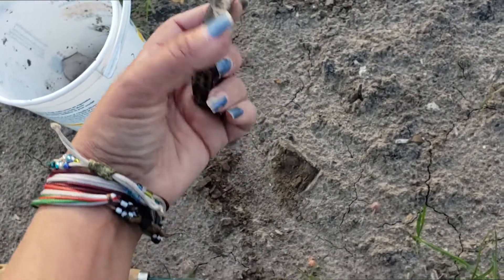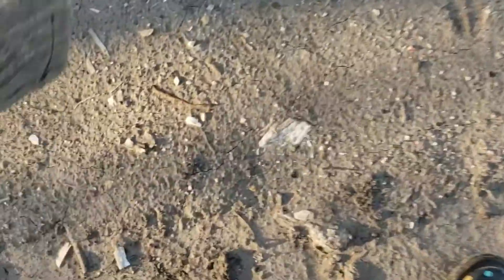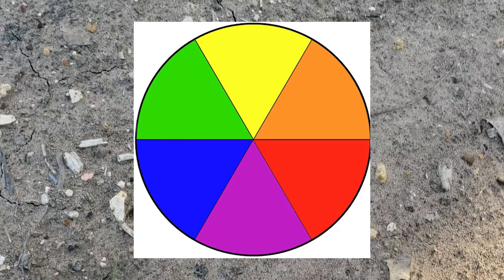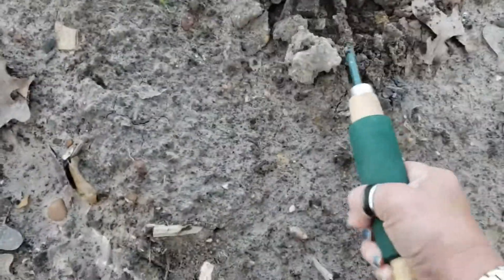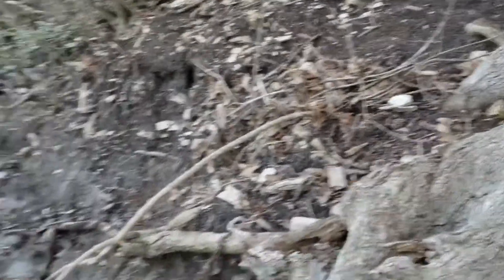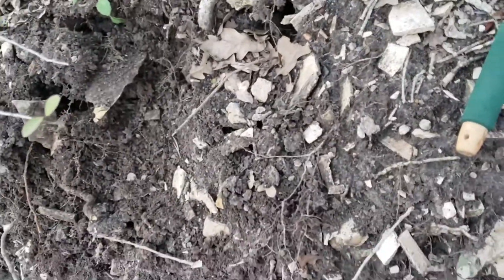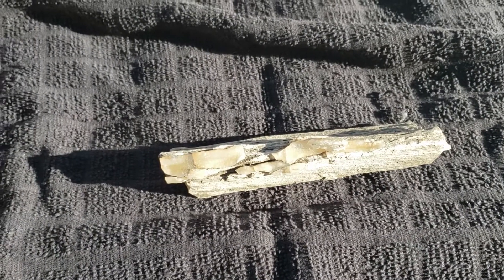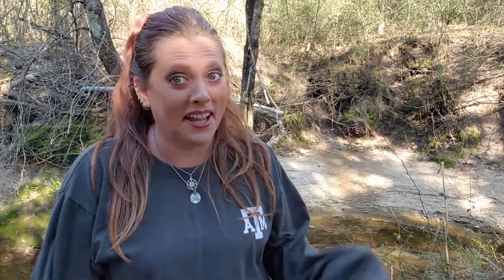I Found Petrified Wood in the Roots of a Living Tree! - Part 1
In today's video, I go to an old homesite to salvage Eocene age wood from a soon-to-be-developed area, and come across a petrified tree inside a living tree. I also find glass from antique bottles and glassware along the way, so you get a "Sixty Seconds of Science Stuff" segment.

If you're reading this, comment "nice roots - both kinds!"